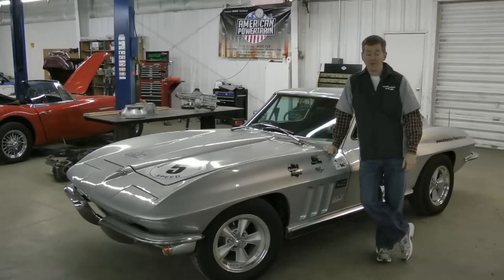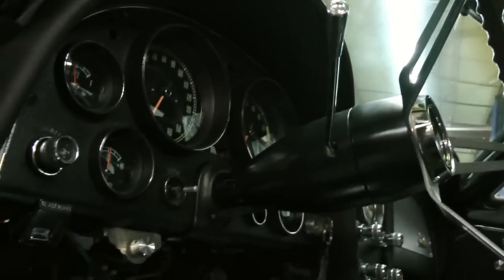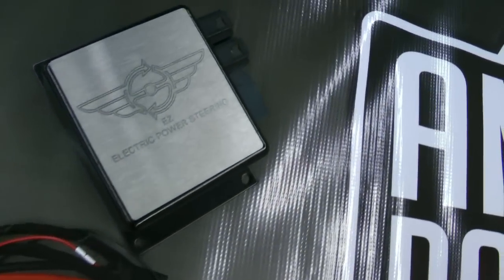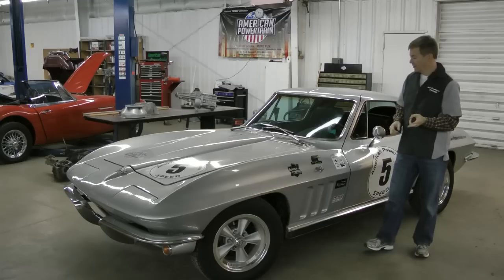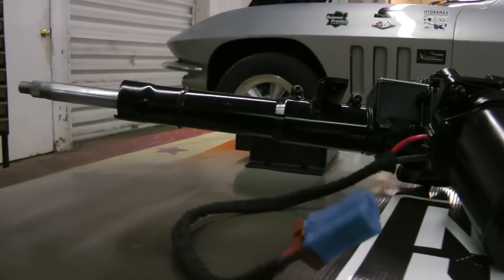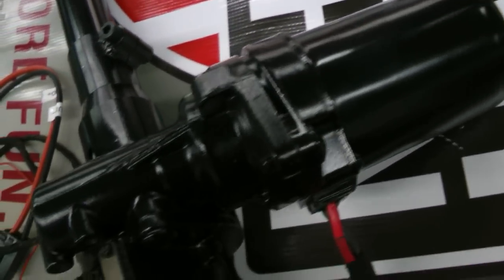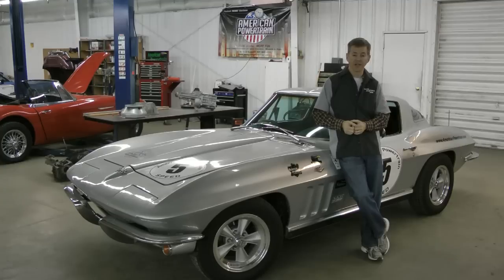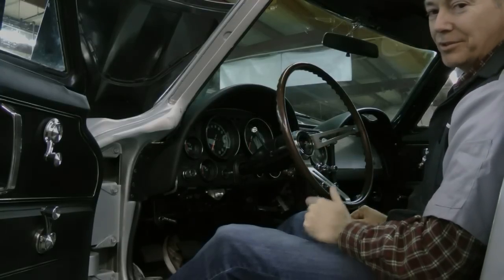EZ Electric Power Steering from American Powertrain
New EZ Electric Power Steering for C1 and C2 Corvettes from American Powertrain! EZ to install and is completely hidden under the dash. Adjust your steering feel and performance. EZ Power steering at the flick of a switch!